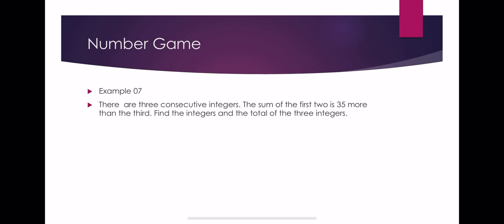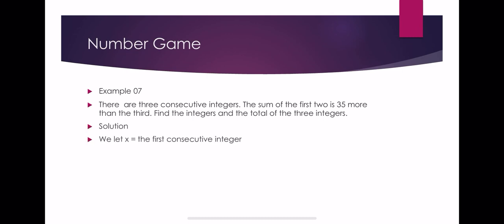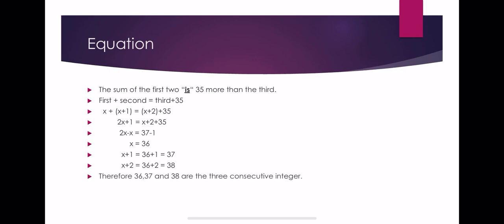Tricky Math Number Problem 07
This video will help students and Math enthusiast to enhance their technique in solving worded algebra problem.